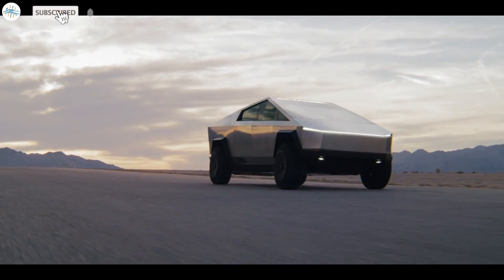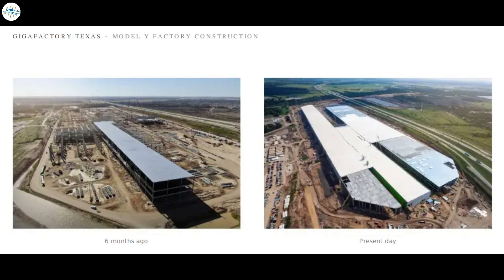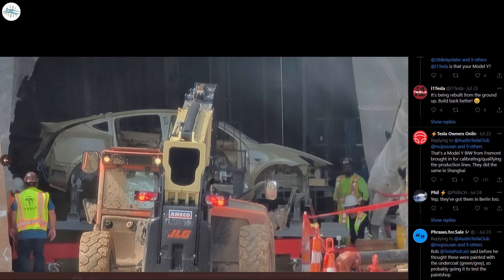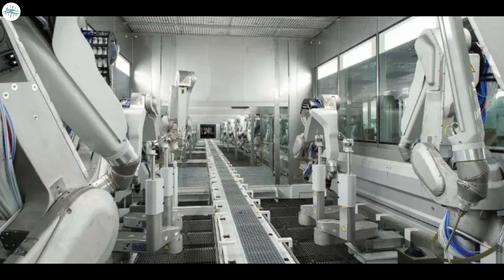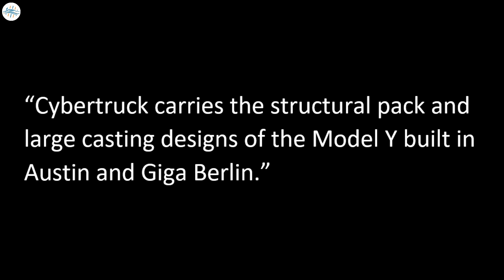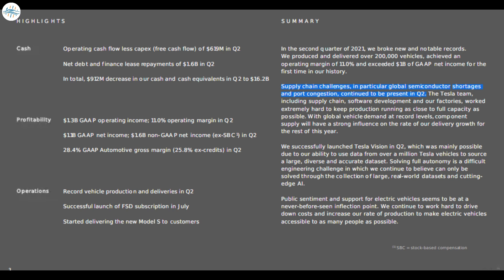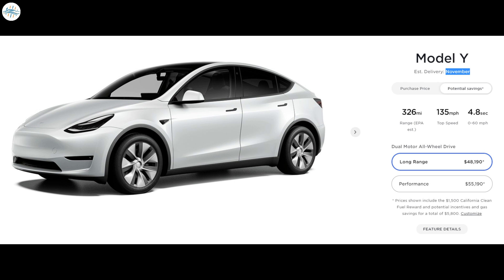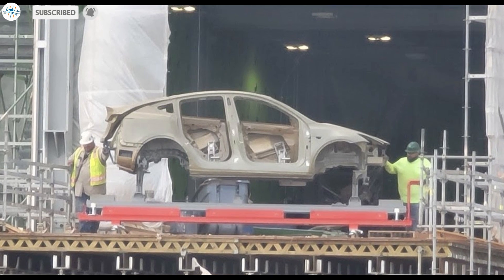New TESLA Model Y From GIGA TEXAS In 2021? Here's the Update!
In Tesla's Q2 2021 Update Letter, Tesla stated it was making progress on the industrialization of the Cybertruck and plans to start production on the electric pickup truck in Giga Texas, after Model Y production. So far, the start of Model Y production in Austin still seems to be on track. Recently, robots for the Model Y assembly were spotted in Giga Texas.